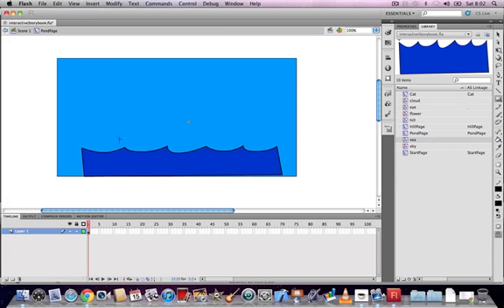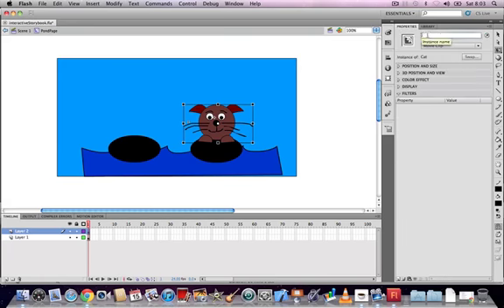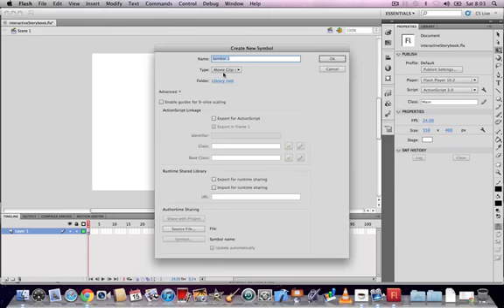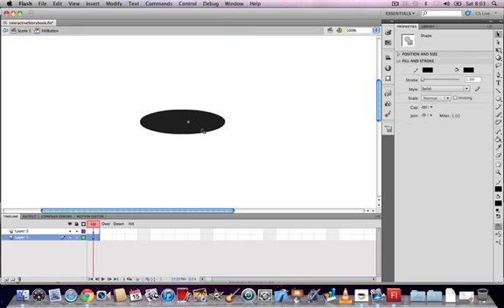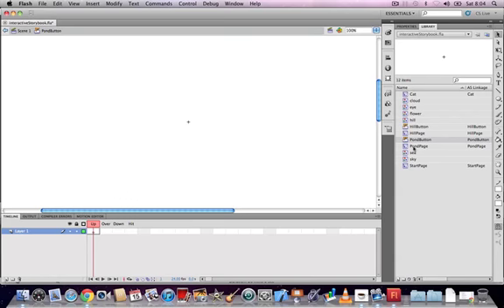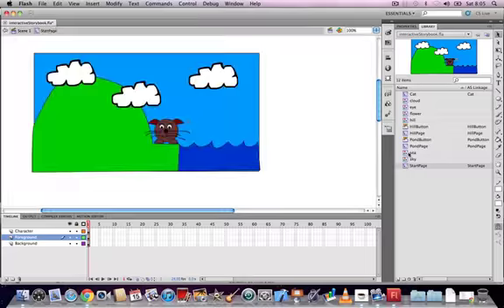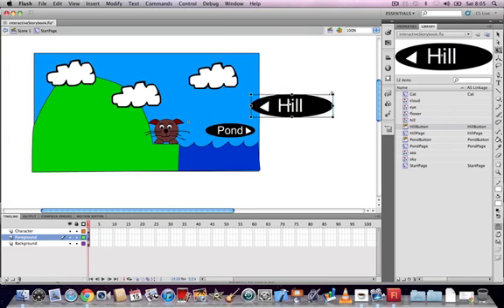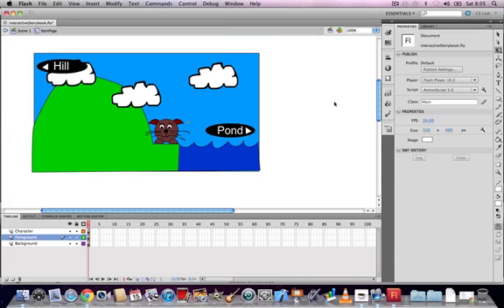Actionscript 3.0 - Lab 3 - Making Objects Part 2